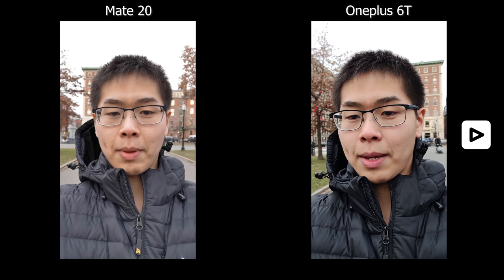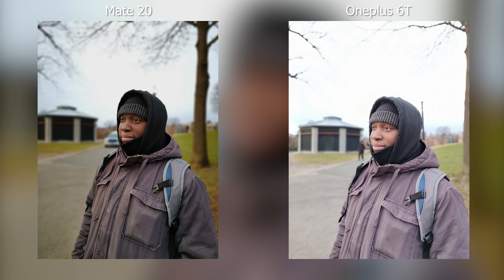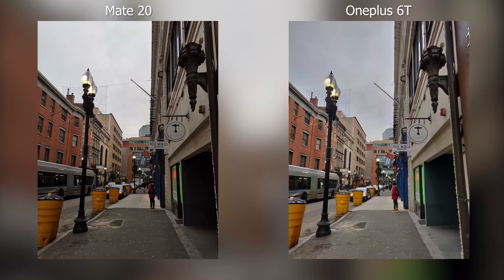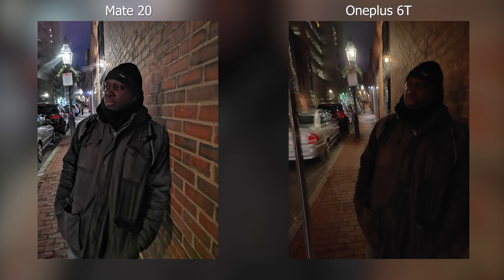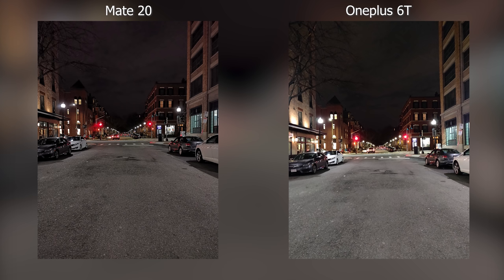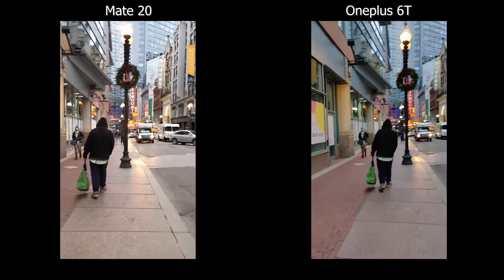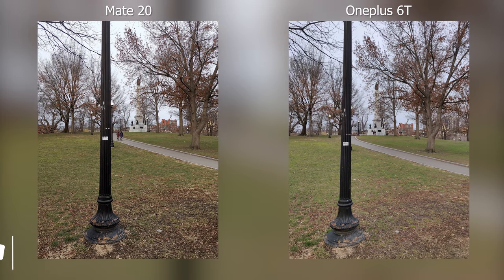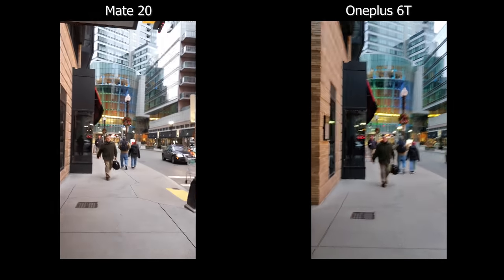Huawei Mate 20 vs OnePlus 6T / Camera Comparison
Featured:

Huawei Mate 20
Oneplus 6T

Bambu Brand Apparel: